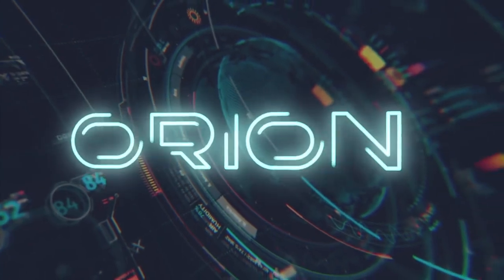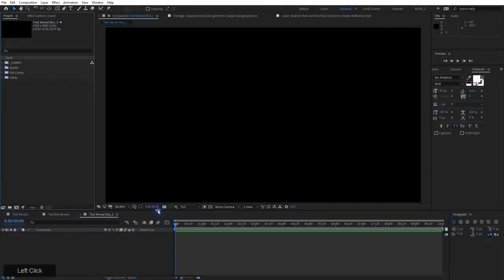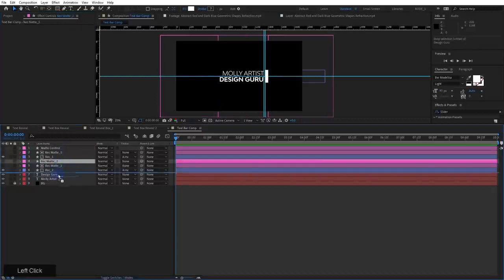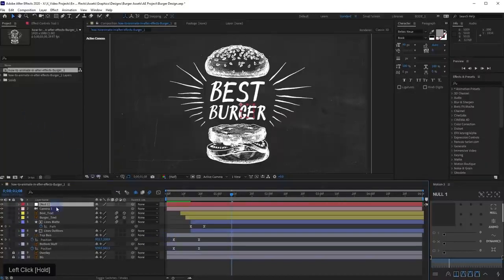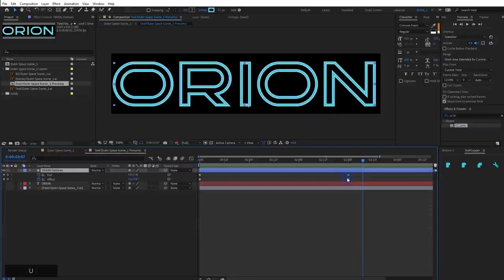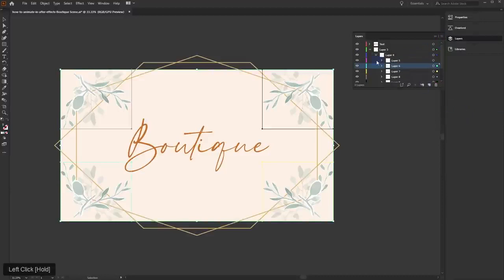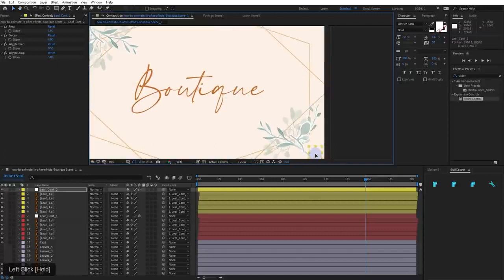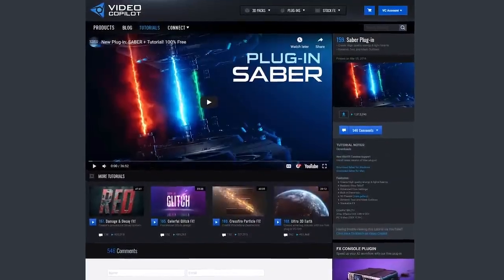Animating in After Effects FREE COURSE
In this awesome After Effects animation course, you'll learn how to animate in After Effects with three beautiful projects.  In this free course, you’ll start by learning about keyframe animation and how to reveal text with masks and shape layers. The three projects in this course will teach you how to animate a logo for a burger restaurant, create a stunning futuristic animated logo reveal, and use a write-on text effect to bring a chic text design to life. In these animation tutorials, you'll master a combination of keyframe animation, text reveals, and After Effects, expressions to create complex and subtle movement. By the end of the course, you'll know everything you need to know to prepare art for use in After Effects, animate all the different elements, and produce creative and impressive text animations!

Important Links

• Note: BW Modelica is no longer available, find alternative grotesque fonts on Envato Elements
• Motion Tool by Mt. Mograph

00:00:00 1 .1 Introduction

00:03:55 2.1 Keyframe Basics

00:17:58 2.2 Reveal Text With Masks and Layers

00:30:07 2.3 Basic Text Box Reveal

00:39:04 2.4 Bounding Box Reveal

 00:50:53 2.5 Text Reveal Rectangles-Part1

01:03:55 2.6 Text Reveal Rectangles - Part2

01:12:39 3.1 Burger Logo - Prepare the Artwork

01:24:34 3.2 Burger Logo - Animate the Layers

01:35:38 3.3 Burger Logo- Final Touches

01:47:28 4.1 Outer Space - Animate With CC Lens

01:57:21 4.2 Outer Space - animating Strokes & Glow Effects

02:11:03 4.3 Outer Space - Lens Flares

02:19:48 4.4 Outer Space - Noise & Grain

02:32:03 5.1 Boutique Text - Prepare the Artwork

02:39:02 5.2 Boutique Text - Create the Layout

02:45:17 5.3 Boutique Text - Inertial Bounce Expression

02:56:37 5.4 Boutique Text - Wiggle Expression

03:02:43 5.5 Boutque Text - Layer Control

03:08:51 5.6 Boutique Text - Handwitten Text

03:21:58 5.7 Boutique Text - Final Touches